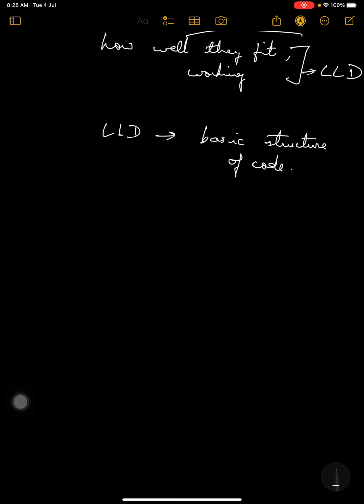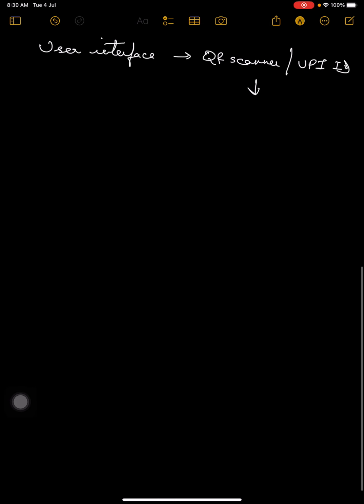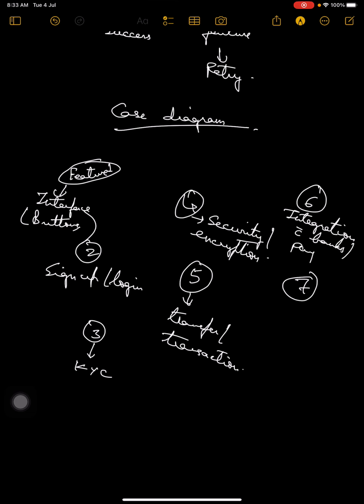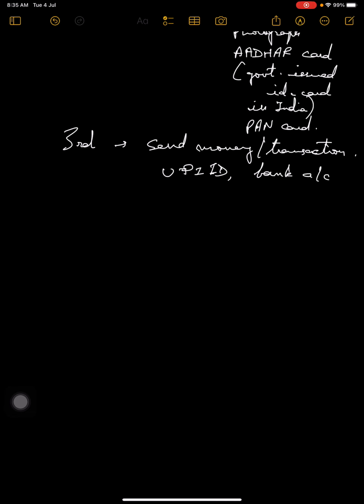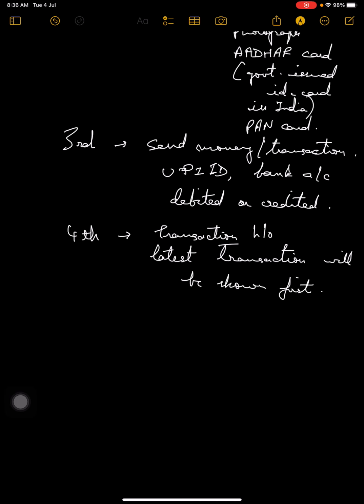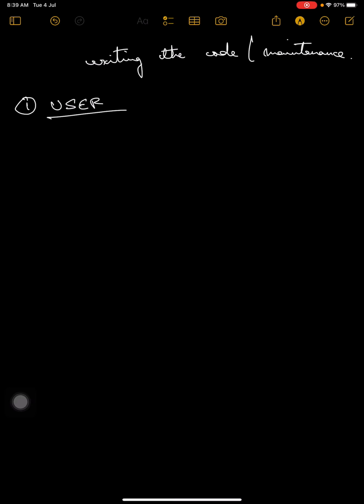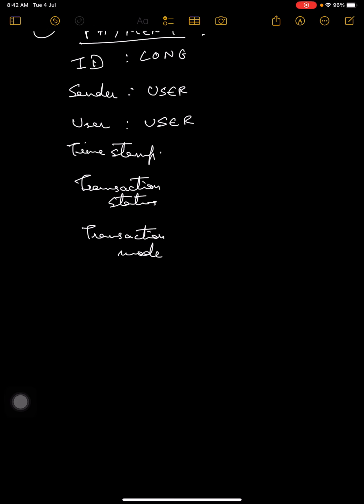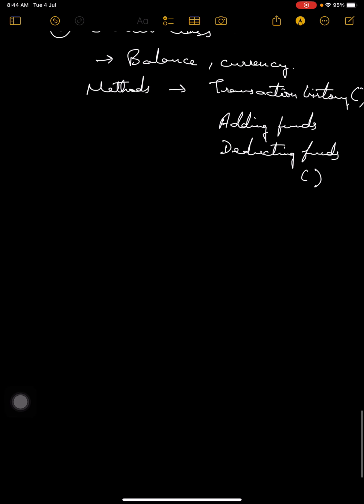Low level design of a payment app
This video will explain the basic idea behind the designing of a low level payment app.